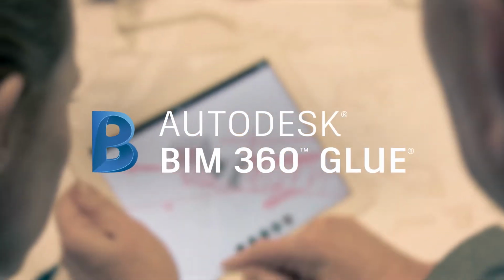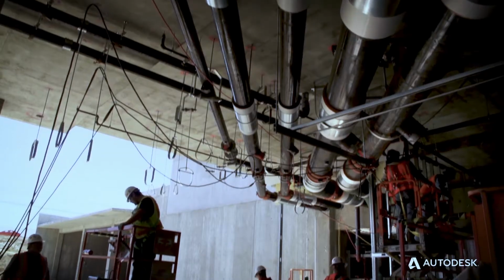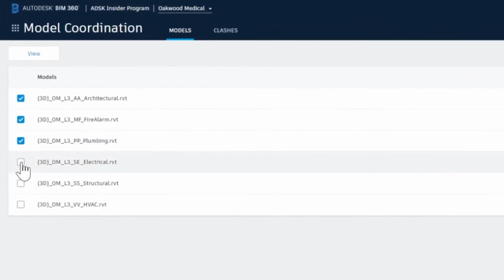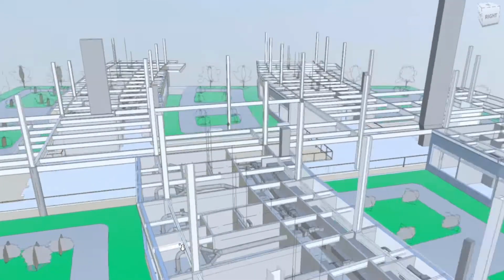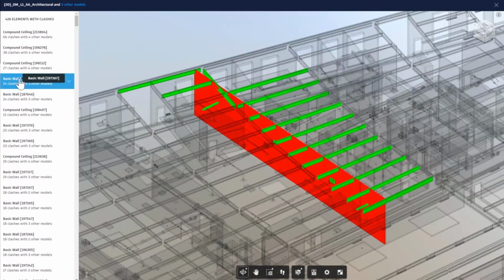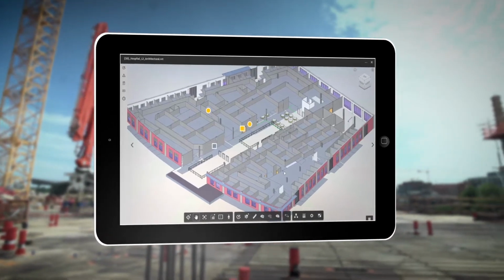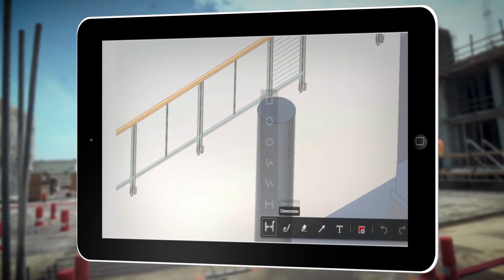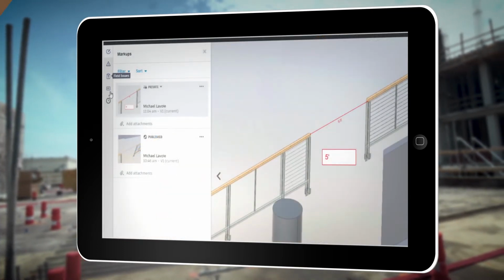BIM 360 Coordinate (Glue) - koordinace projektů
Autodesk BIM 360 Coordinate (Glue) - cloudový nástroj pro sdílení, analýzu a koordinaci vašich projekčních CAD/BIM dat. Představení aplikace.

Dnešní projekční a stavební projekty vyžadují, aby rozdílné týmy úzce spolupracovaly pro dokončení projektů včas a s danými náklady.

Ale s odlišnými týmy přichází oddělené datové sklady a rozpojená
komunikace. Autodesk BIM 360 odstraňuje tyto bariéry díky jednotné platformě, která spojuje procesy projektování
a výstavby i projekční týmy na jediném místě.

BIM 360 Glue urychluje koordinační proces mezi dodavateli, projektanty, výrobci a nákupem, tak, aby mohli identifikovat a vyřešit problémy mezi účastníky ještě než začne samotná stavba
– což šetří čas i peníze.

Pomocí BIM 360 Glue mohou týmy:

Slučovat modely v cloudu a urychovat kontroly správnosti konstrukce i přímo na staveništi.

Procházet agregovanými modely a přepínat viditelnosti pro skrytí a zobrazení komponent modelu.

Získat výsledky kolizí okamžitě poté co jsou publikovány
nové verze modelu, a ponořit se až do podrobností kolize.

A díky podpoře mnoha typů souborů a prohlížení offline modelů mohou členové týmu přistupovat rovnou na stavbě k požadovaným informacím ze svých mobilních zařízení.

Koordinace je tak v rukou celého projektového týmu, což demokratizuje specializované úkoly a umožňuje to multidisciplinárním týmům převzít zodpovědnost za kvalitu a přesnost jejich předmětu díla - a to v reálném čase.

BIM 360 Glue je součástí Autodesk BIM 360, jediné cloud platformy propojující projekční a stavební týmy, procesy a data, pro informovaná rozhodování, pro zlepšení výsledků a pro urychlení
předávání projektů.

Zažijte výkon propojeného projektu. Vyzkoušejte BIM 360 ještě dnes.